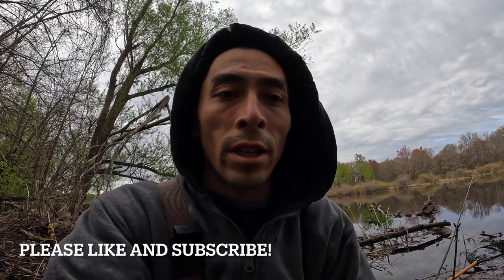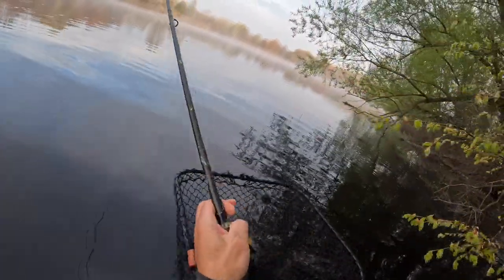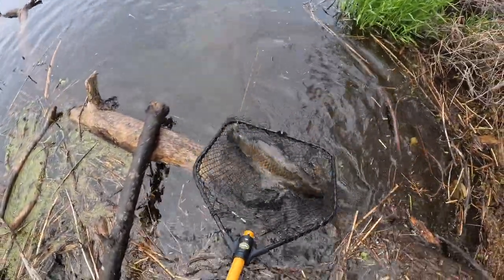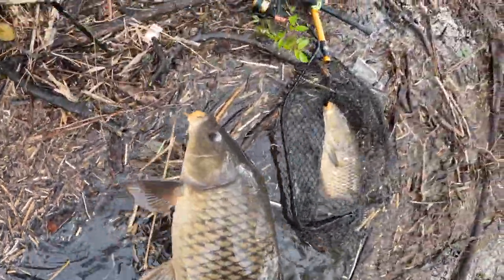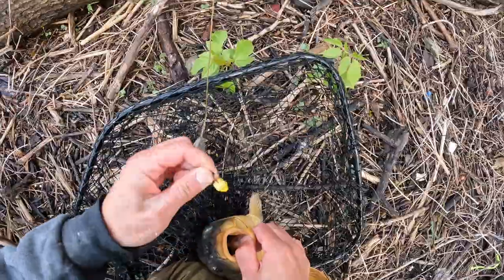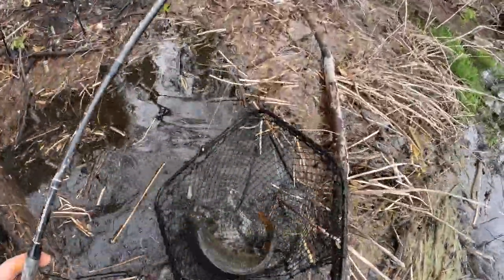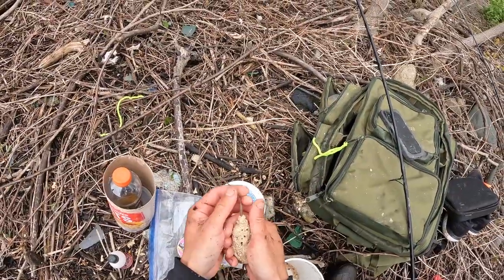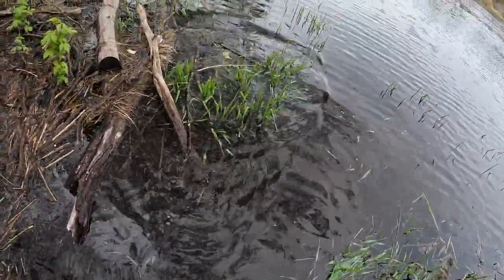Charles River Carp Fishing